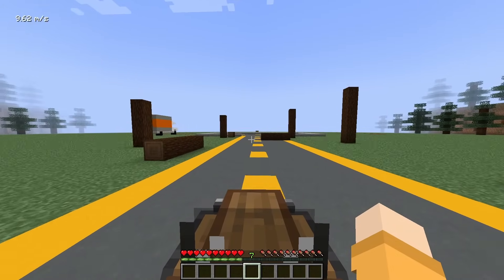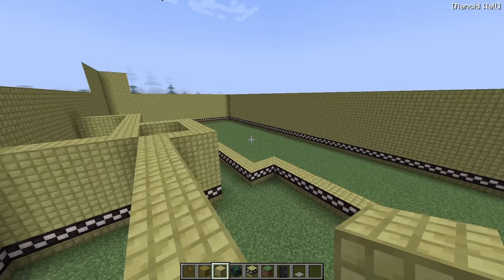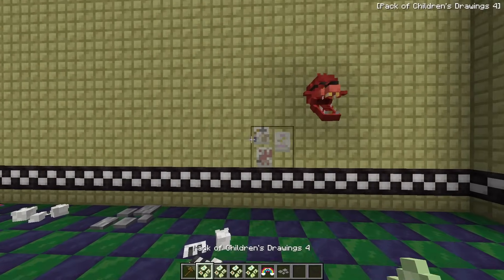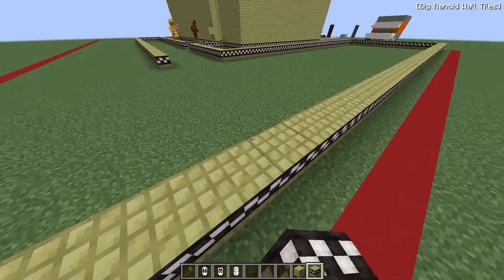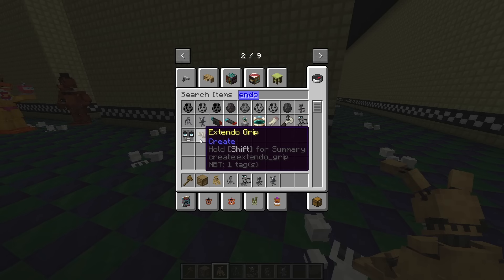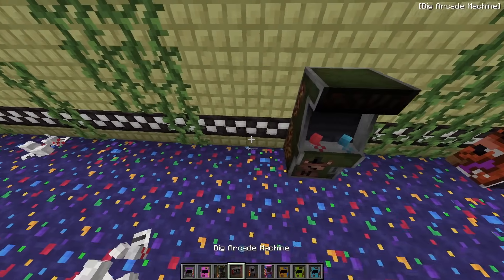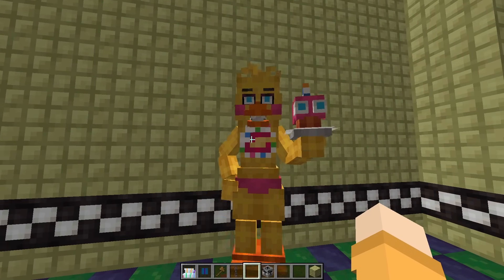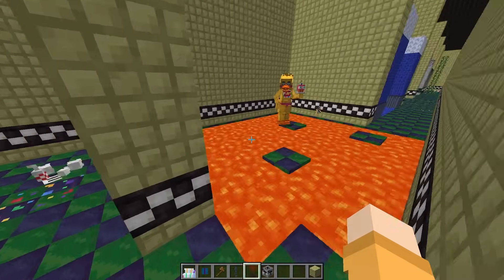Builidng My Own SCARY FNAF HORROR Attraction!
In this video, Jollie, Freddy and Chica are building their own FNAF Horror Attraction! What scary spooks will they create?

This video is inspired by FNAF, Five Nights At Freddy's And Help Wanted 2!